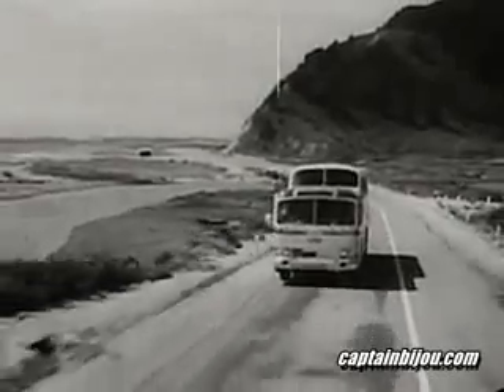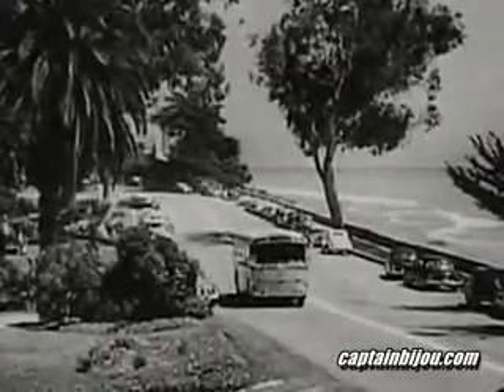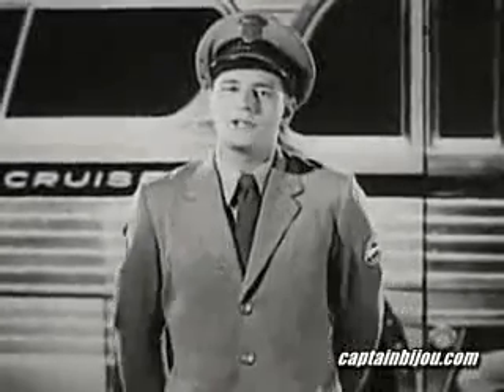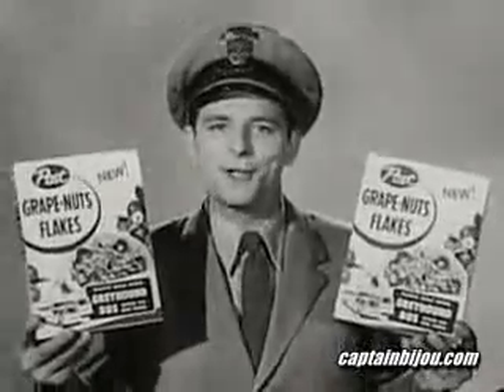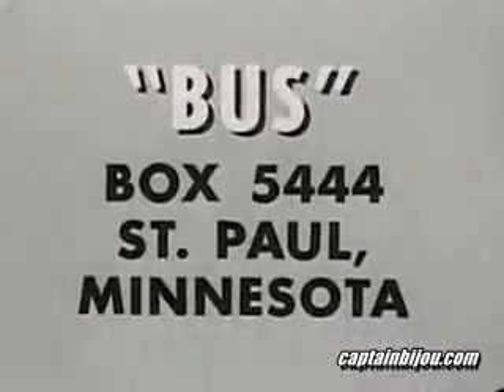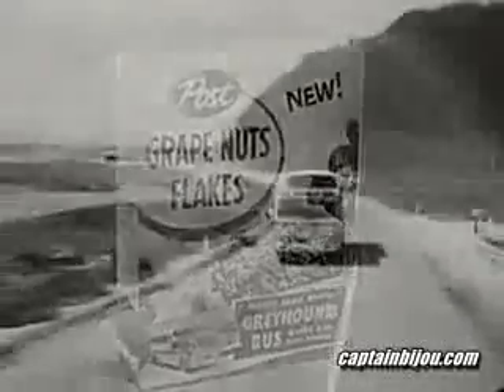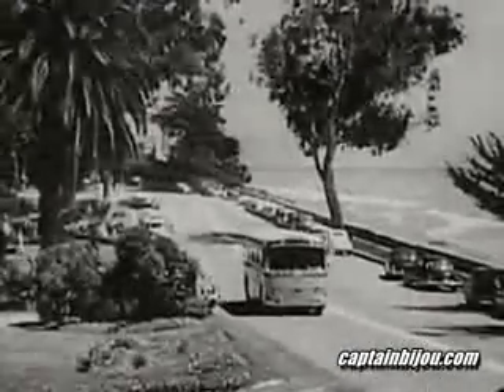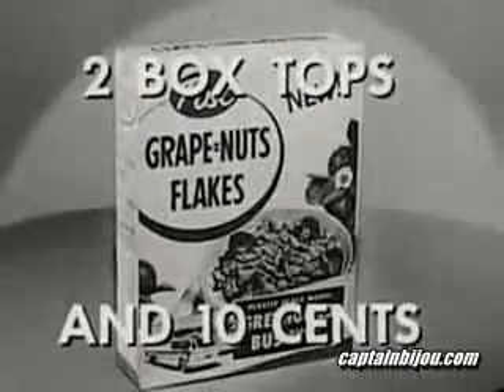1956 GRAPE NUTS FLAKES MODEL BUS PREMIUM COMMERCIAL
1956 Post Grape Nuts Flakes cereal Offer included 4104 & 4501 Greyhound premium toys from F & F MOLD & DIE WORKS - DAYTON, OHIO.